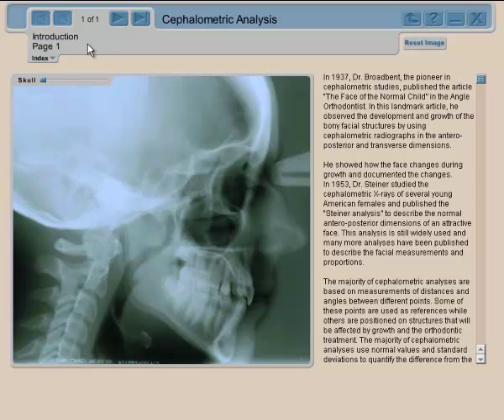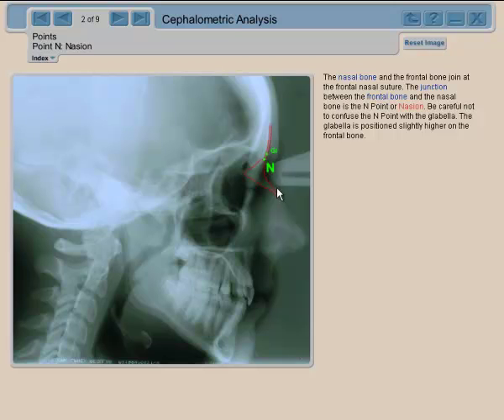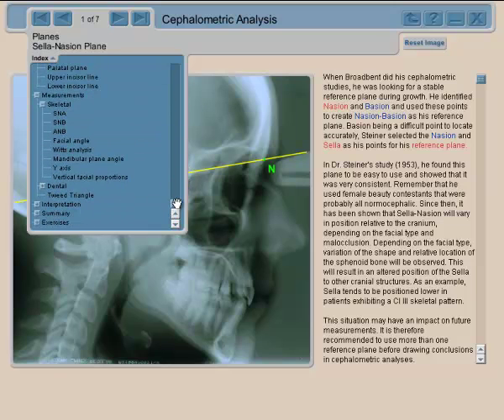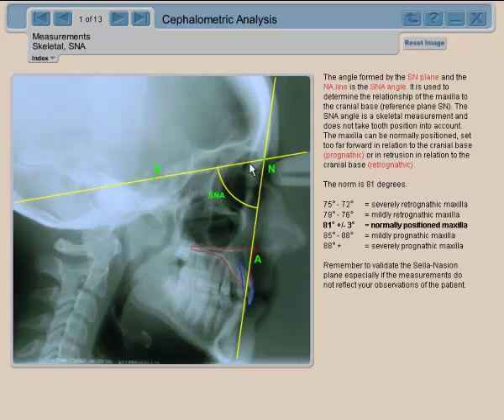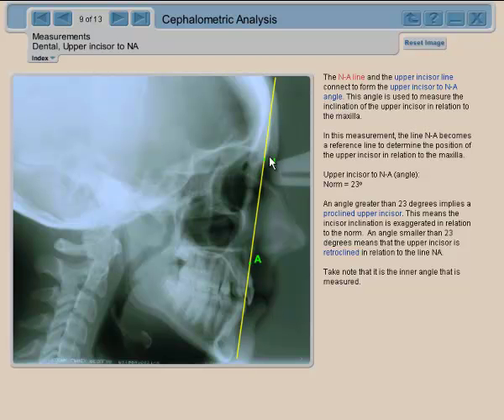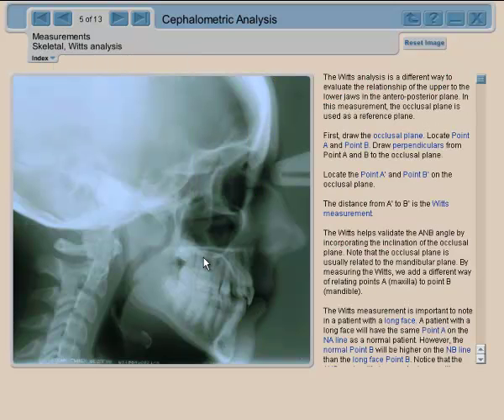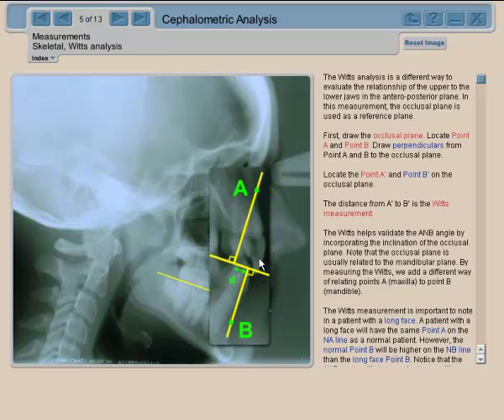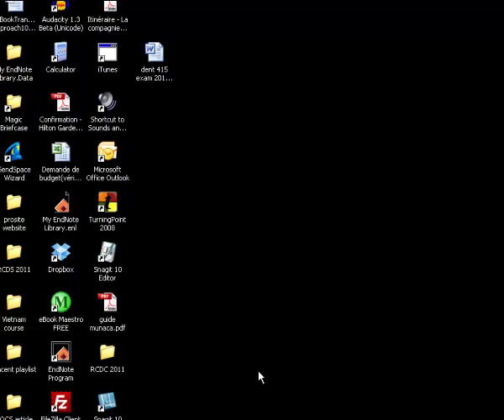orthodontic cephalometric points and angles.mp4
demo of the tutorial on cephalometrics in the orthodontic diagnosis software package. help use braces effectively
orthodontic education for everyone. Just posted to show the capabilities of the tutorial.